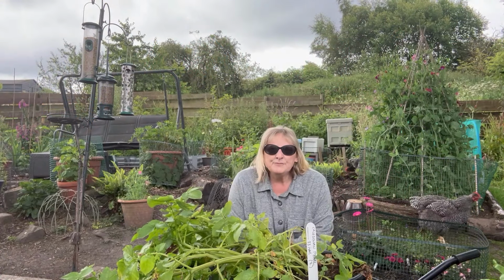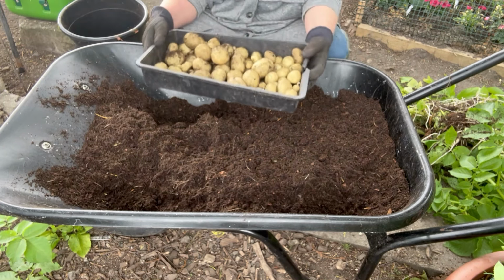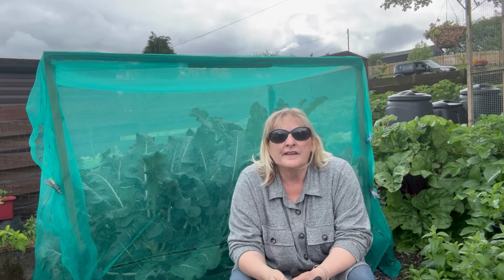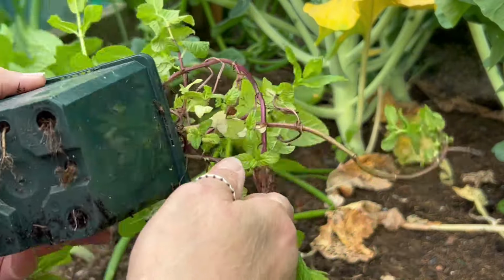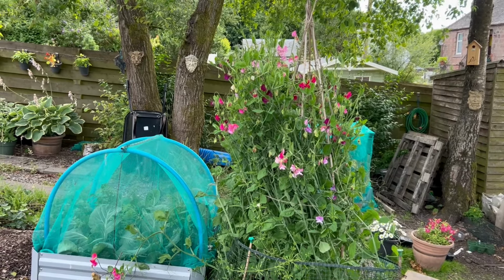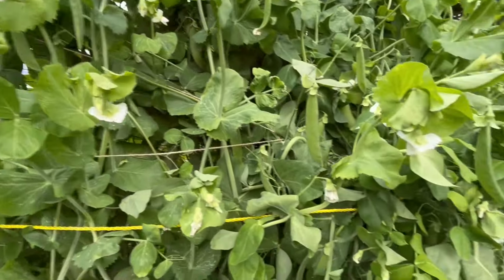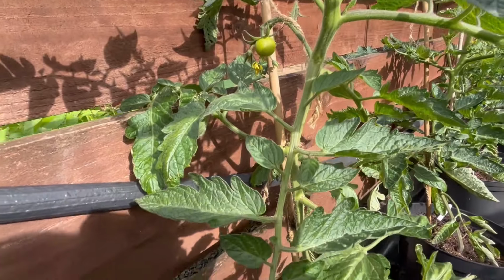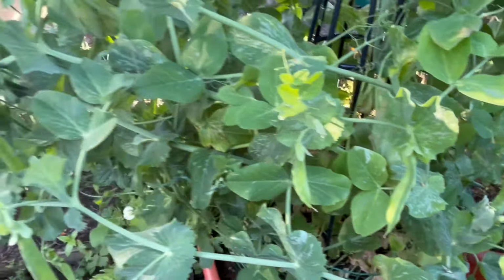#349 Harvesting in early July not all sweetness and light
A lovely harvest - mostly - but some weather-related challenges too.

It is always great to hear from you so pop a comment against the video or use one of the channels below…